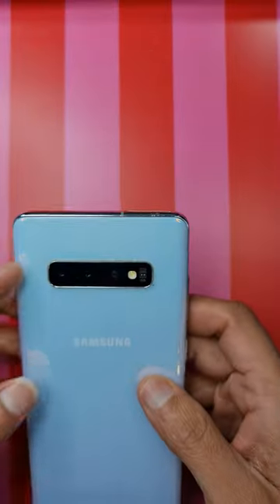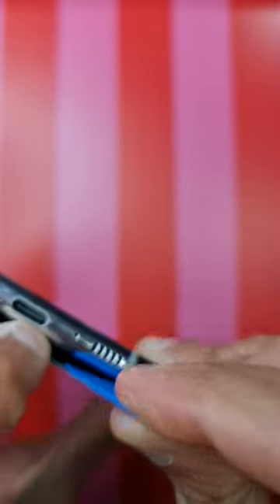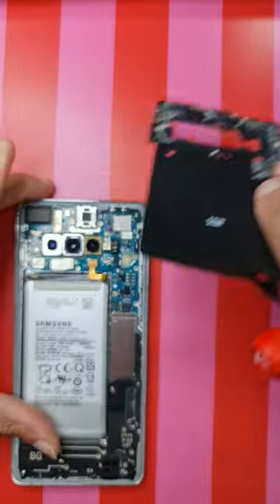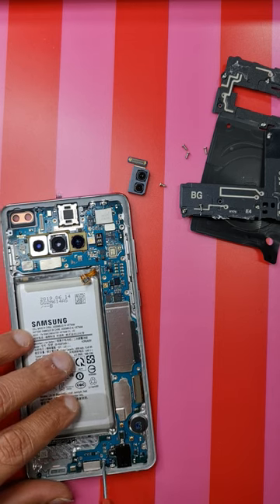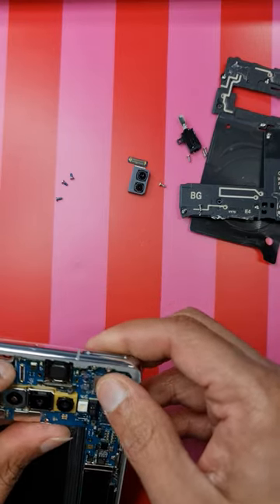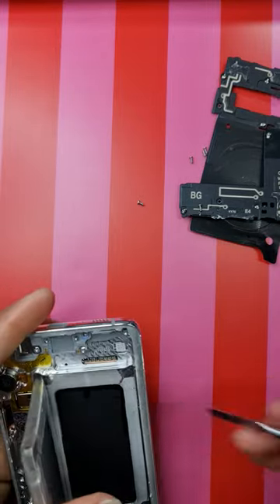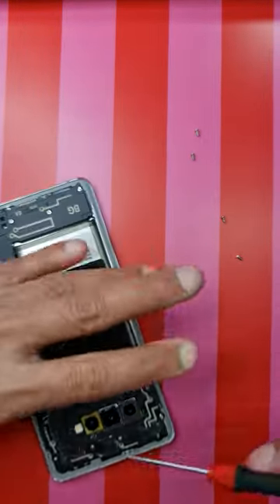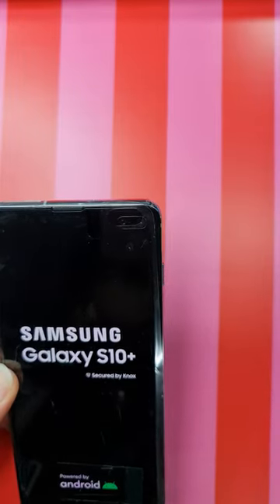Samsung S10 plus Battery Replacement: Full disassembly.